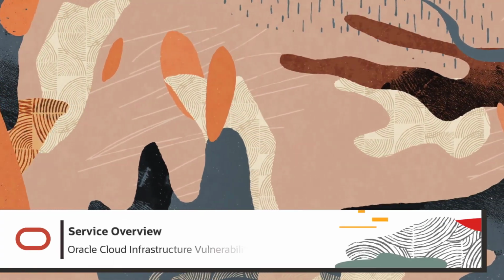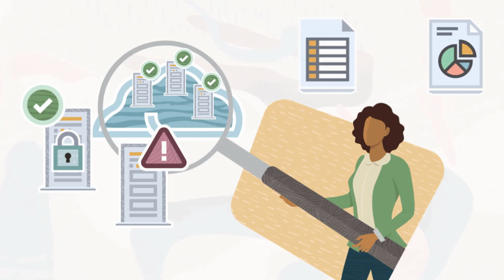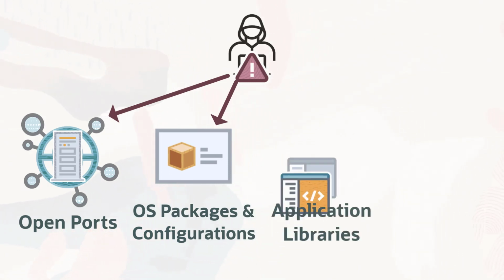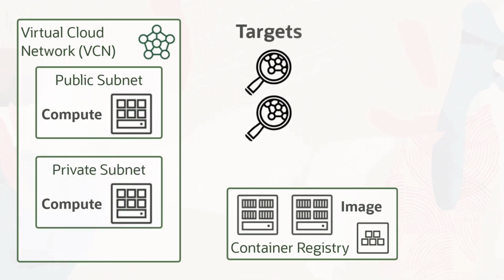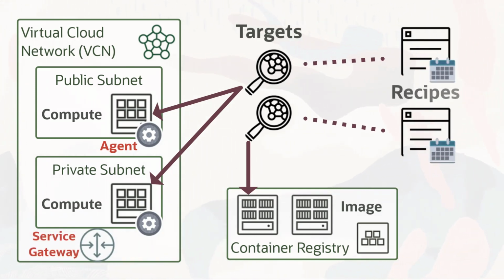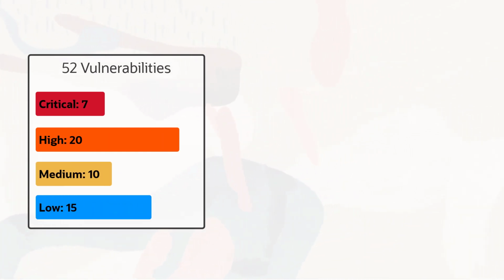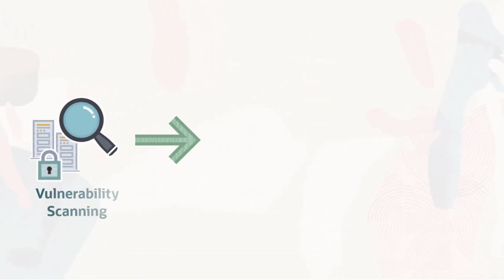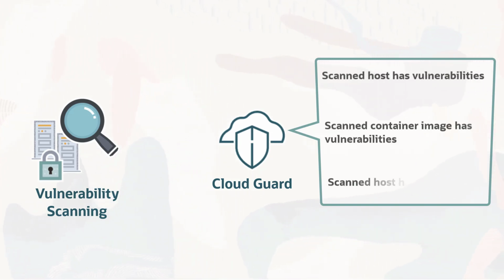Oracle Cloud Infrastructure Vulnerability Scanning Service: Overview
This video introduces you to the architecture and features of the Vulnerability Scanning service in Oracle Cloud Infrastructure.